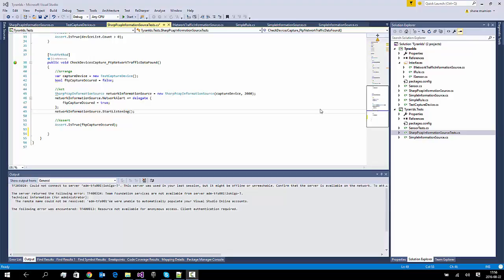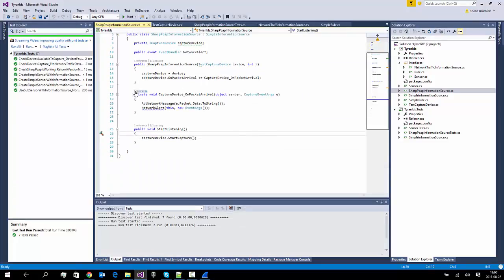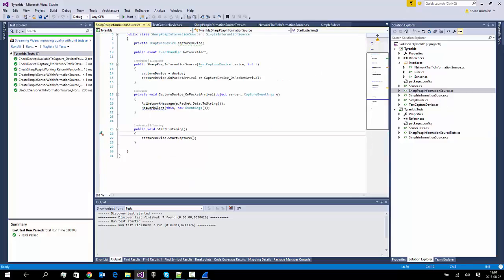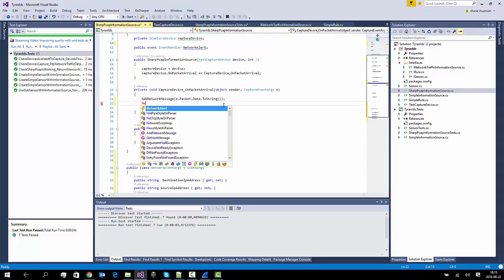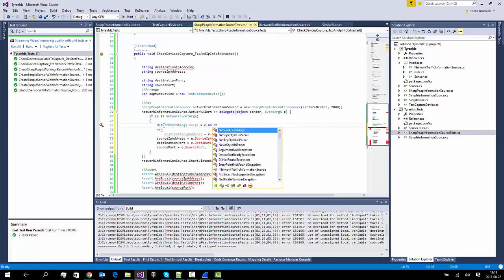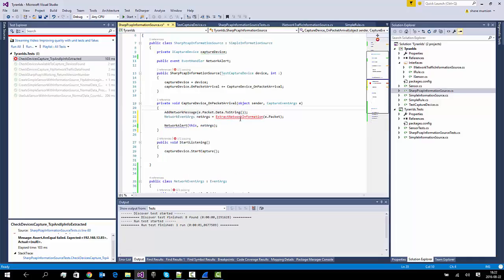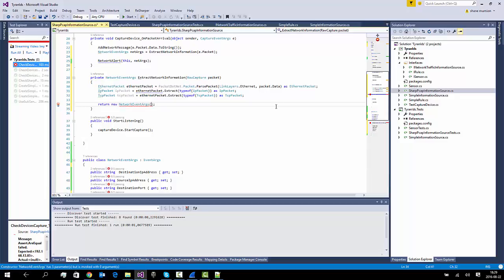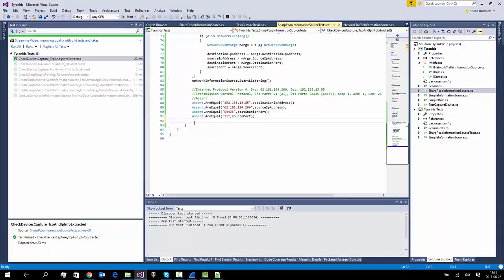Play by Play: Building an IDS with C# - Part 8 Network Capture With SharpPCap II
If you want to do the coding alongside the video - just download the visual studio project from GitHub at the above link.

In this play-by-play series of videos we are going to build an intrusion detection system (IDS) that can protect your network against different sorts of hacking threats. We will build the system in Visual Studio with C#.

In part 8 we look at extracting IP address and port information from SharpPCap captured packets.